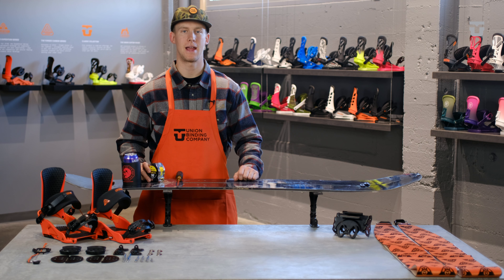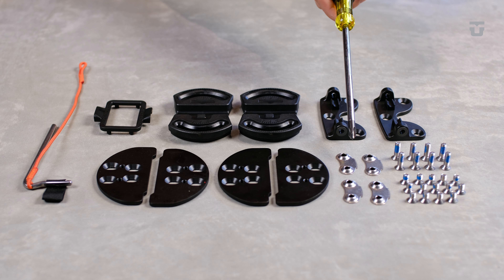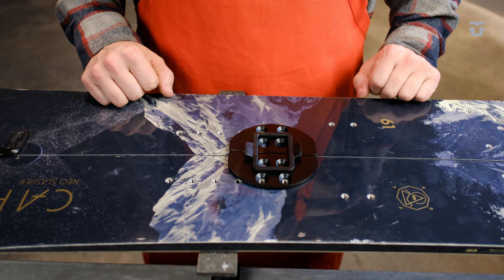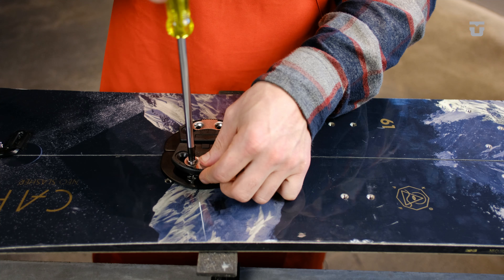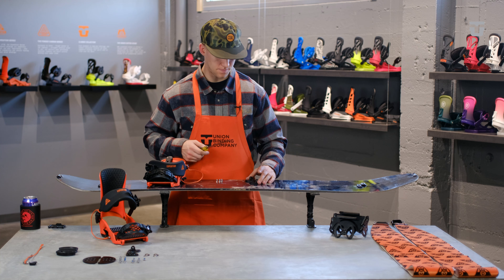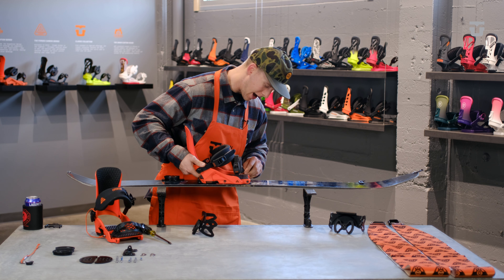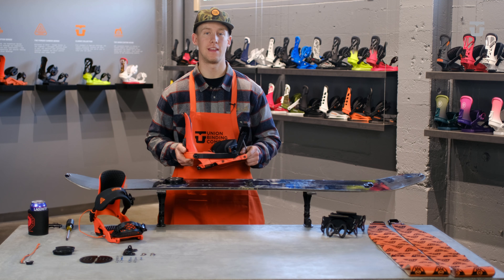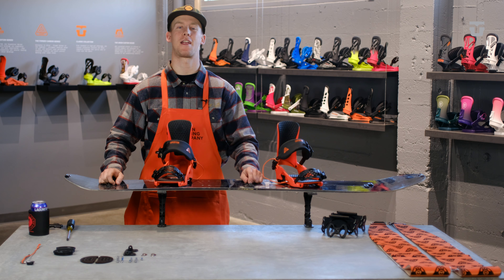How to Set Up: Union Expedition Splitboard Bindings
This is a video on how to properly set up your new Union Expedition Splitboard Bindings. If you're still having trouble after the video or have any questions about how to set up your bindings please feel free to shoot us an e-mail, message on facebook or give us a call.